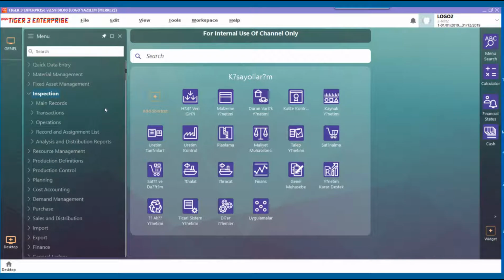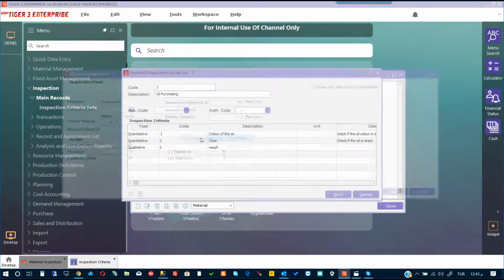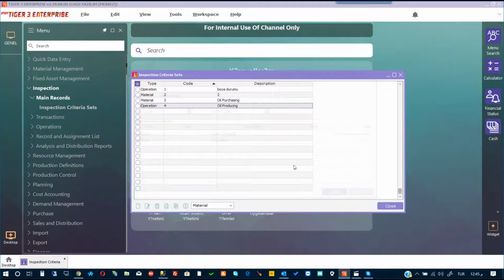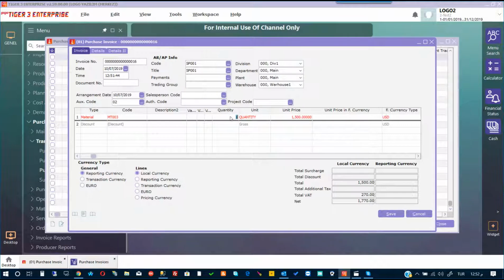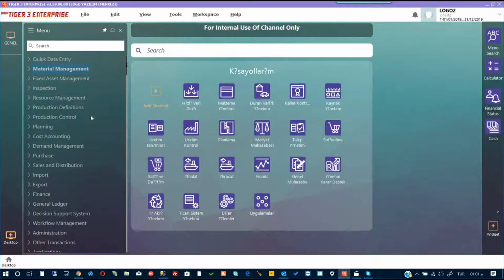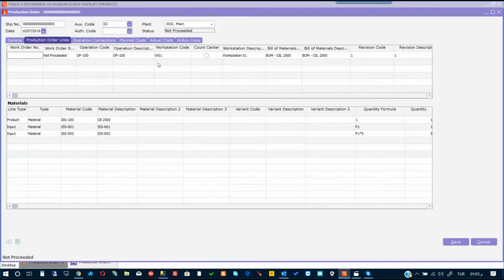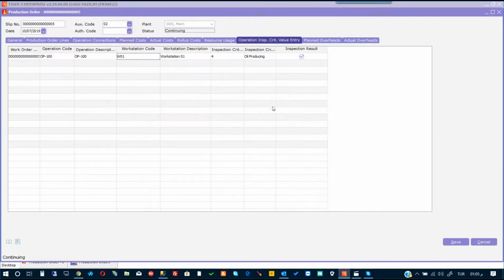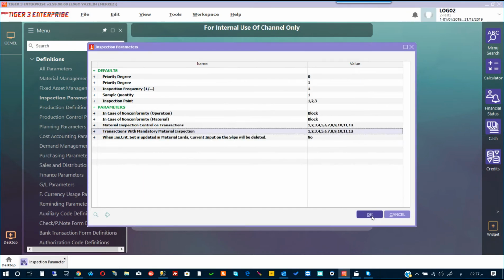Tiger3 Enterprise - Inspection